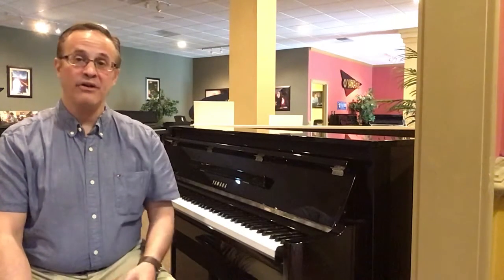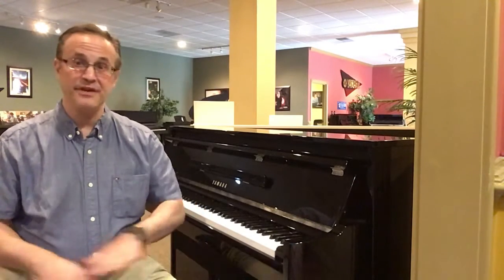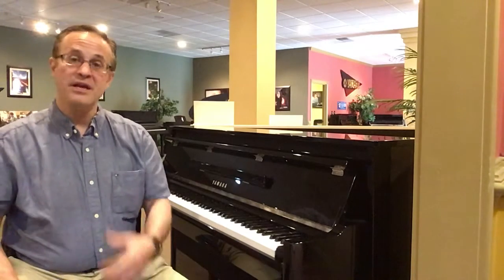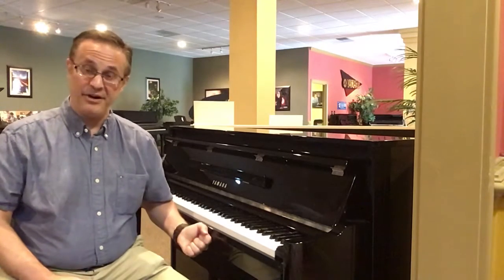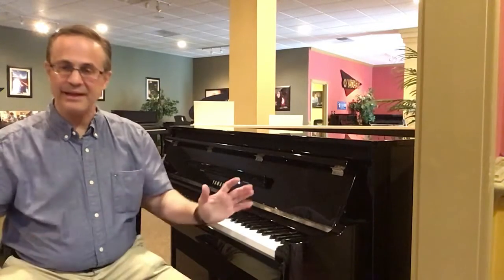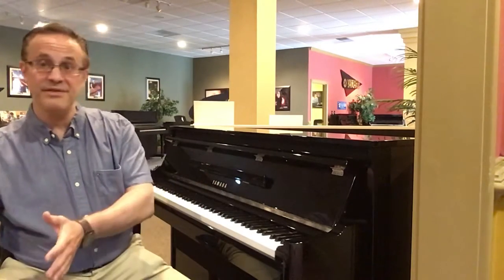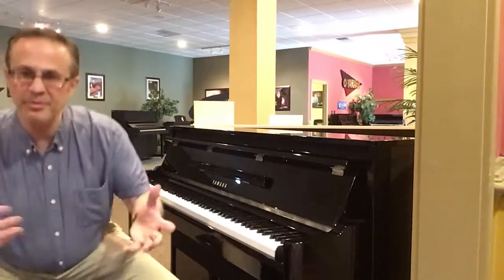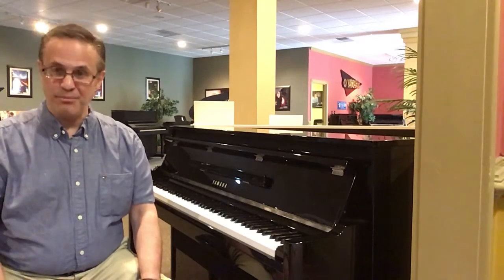NU1X Hybrid Piano Demo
Here’s a short demo on Yamaha‘s NU1X